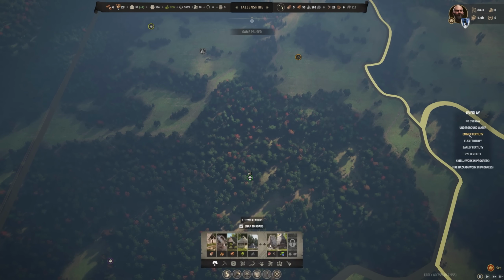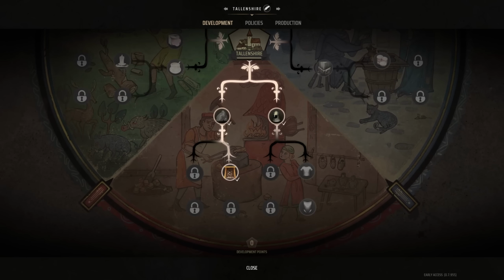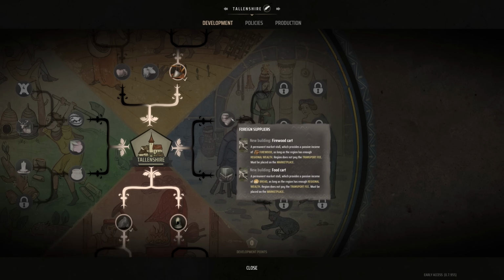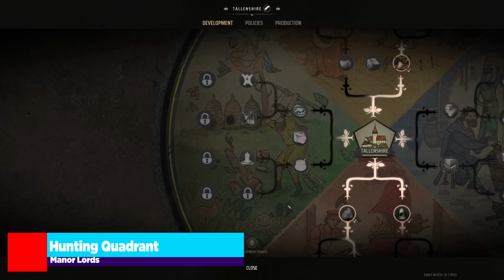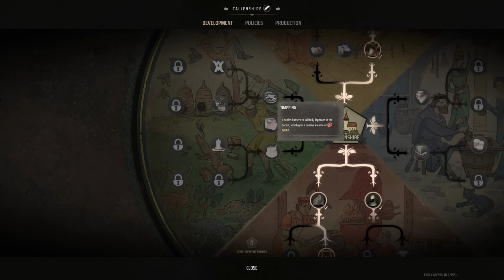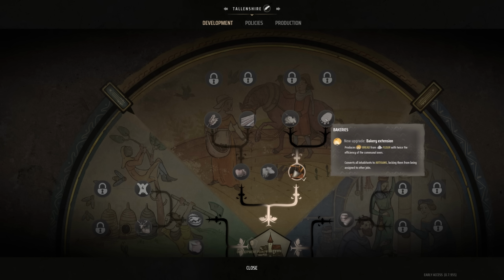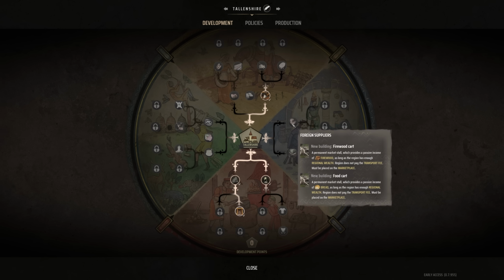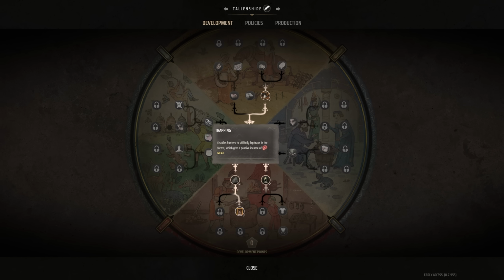BEST DEVELOPMENTS to Choose in Manor Lords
Manor Lords Early Access has access to a series of Development points that give your town special traits or abilities. In this video, we discuss some of the better and some of the broken developments in my guide on the BEST DEVELOPMENTS to Choose in Manor Lords

0:00 Intro & TL;DW
2:22 Development Info
5:51 Blacksmithy Quadrant
11:03 Trade Quadrant
14:44 Hunting Quadrant
20:23 Farming Quadrant
26:30 Development Priority

System Specs:
Motherboard: MSI MPG z690
Processor: Intel i9-12900FK
Graphics Card: MSI Gaming Slim RTX 4090
Memory: Corsair Dominator LED 32GB DDR4-3600 Memory